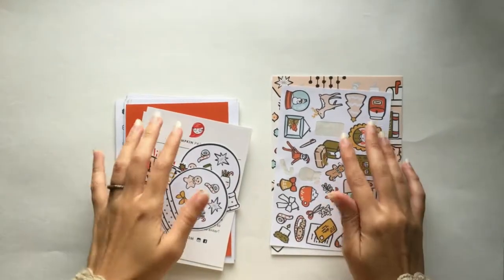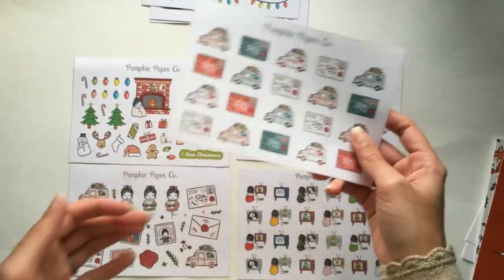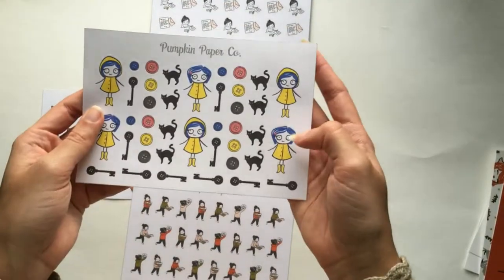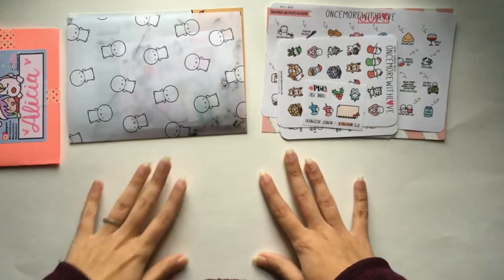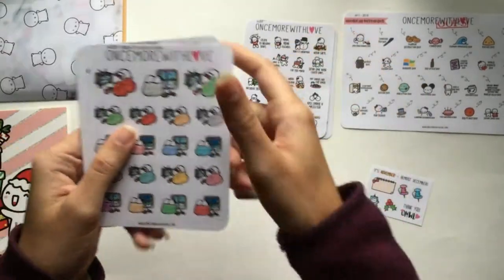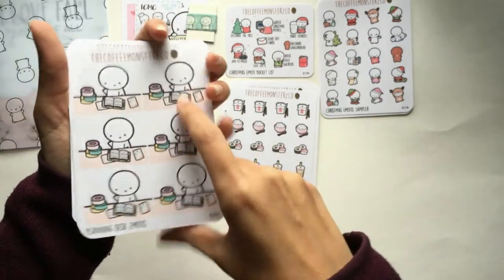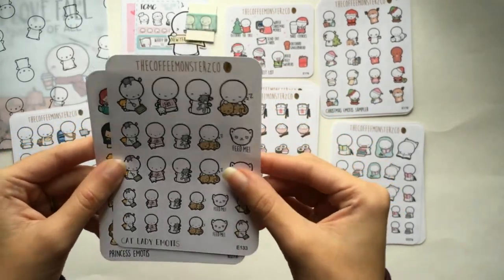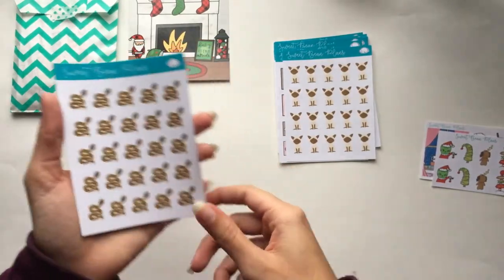HUGE Black Friday Haul Part One || I begin my character sticker collection!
And the Black Friday madness begins! Here's part one of a huge two-part Black Friday haul. I'm just starting to build up my character sticker collection so I placed all my big orders on the biggest sale of the year. I went through each of these shops and ordered EVERY sheet I wanted that was currently in that shop in order to start a base collection.

Shops hauled:
Pumpkin Paper Co (1:13)
Shine Sticker Studio (18:40)
Sweet Bean Plans (45:04)